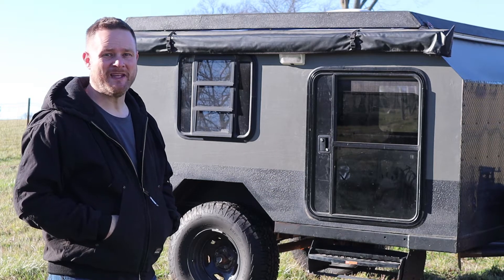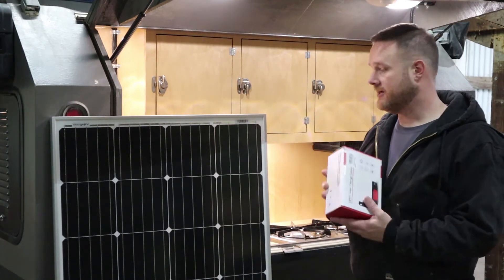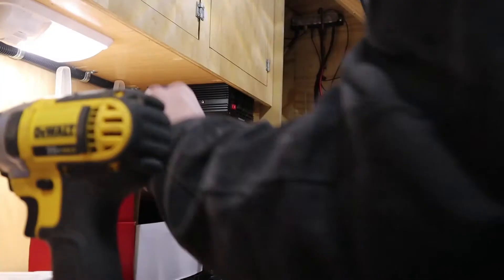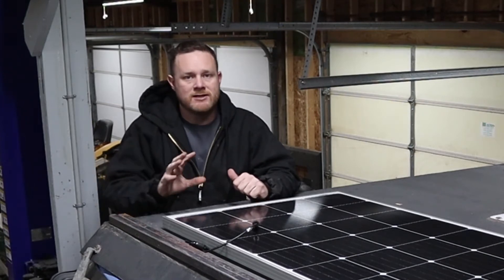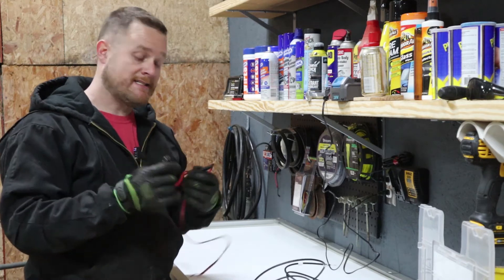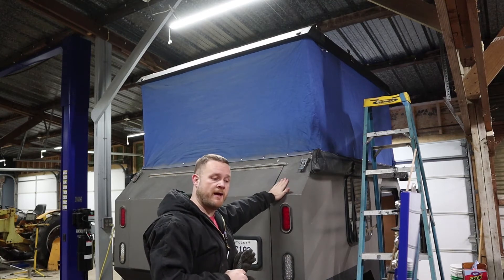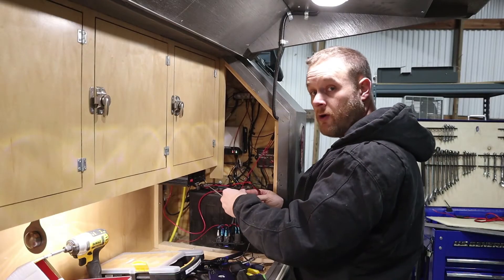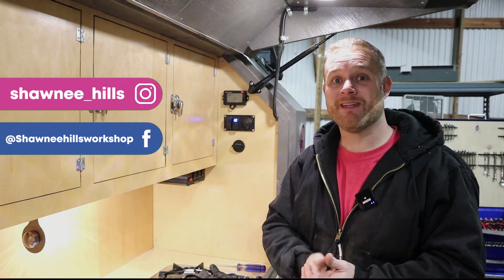Solar Panel Install